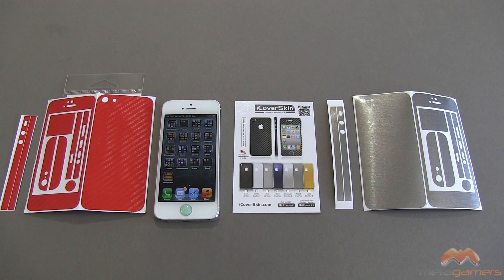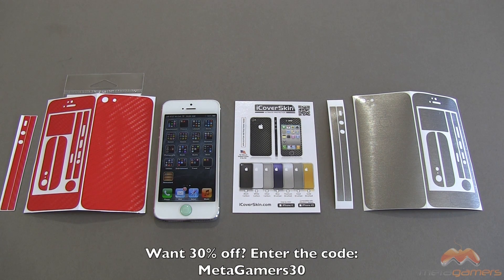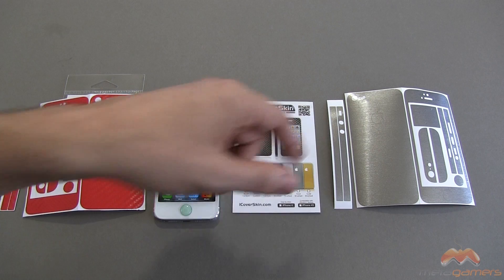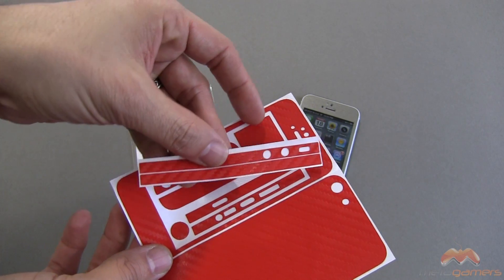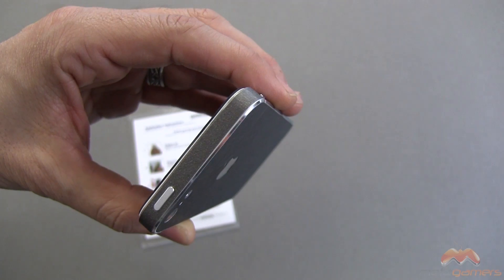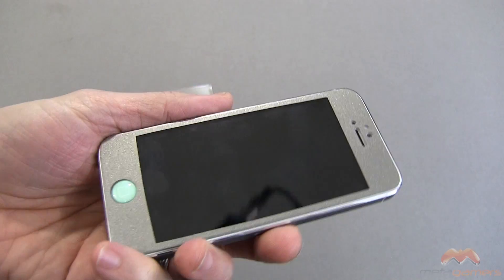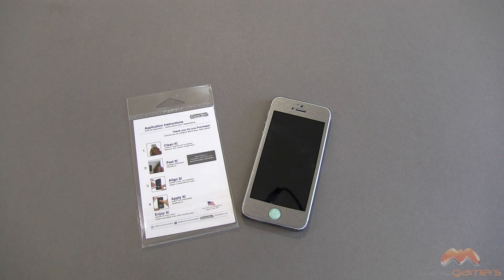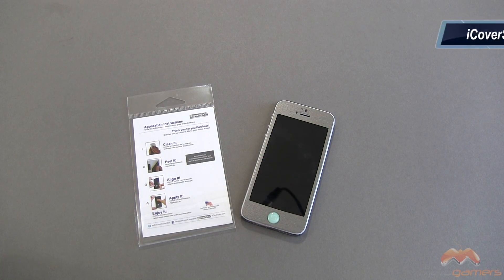iPhone Skin Review: iCoverSkin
In this video I review the iCoverSkin for the iPhone 5.